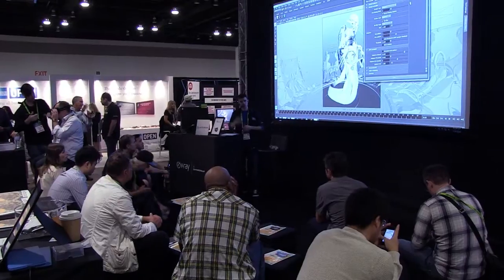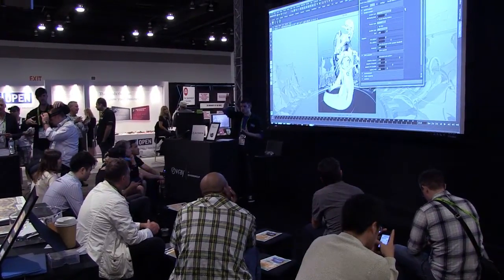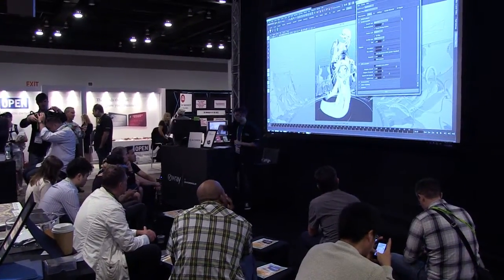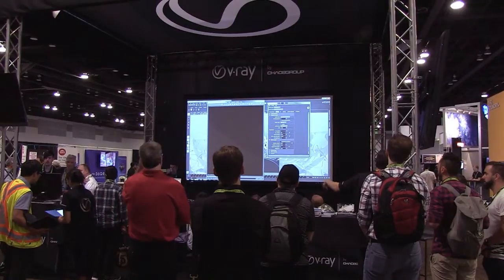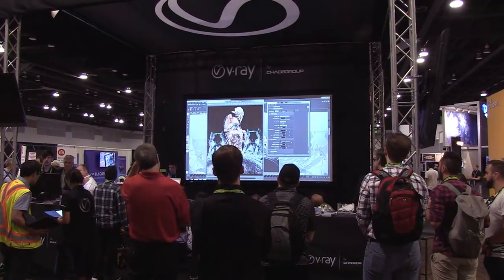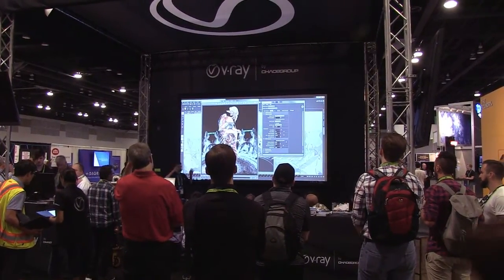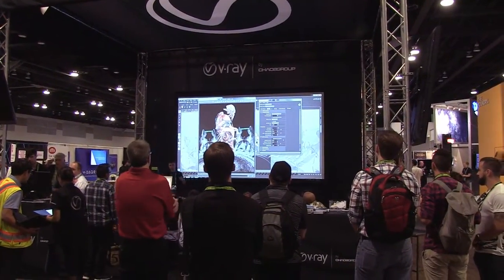Interview with Chaos Group's David Tracey and Christopher Nichols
At SIGGRAPH 2014 we got to chat with Chaos Group's David Tracey and Christopher Nichols to talk about new V-Ray features and their integration with The Foundry's software